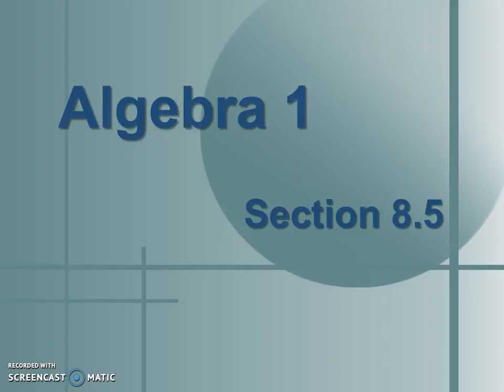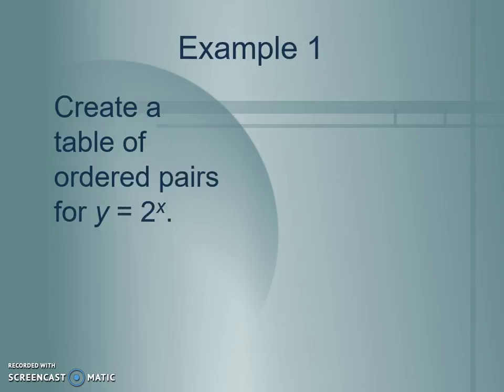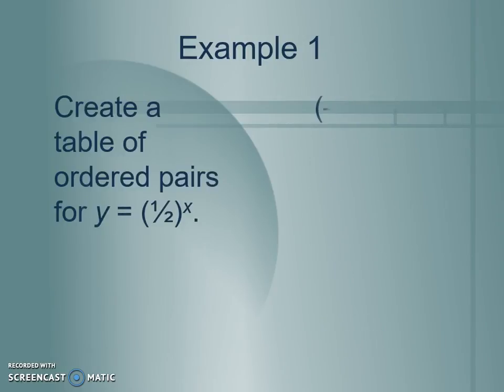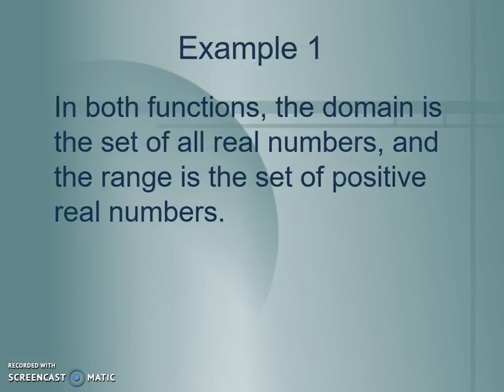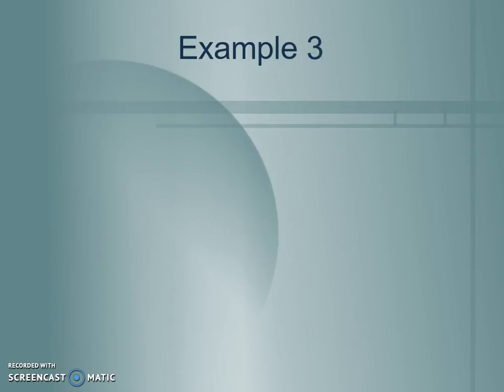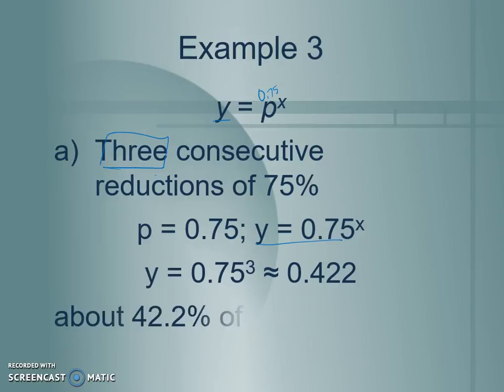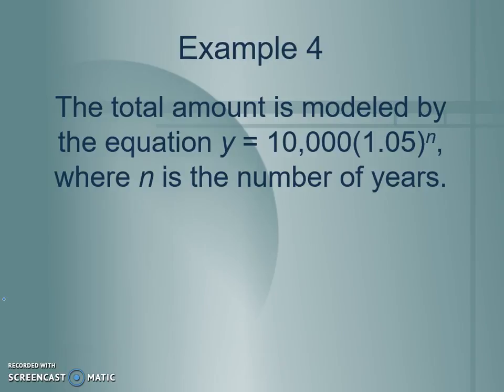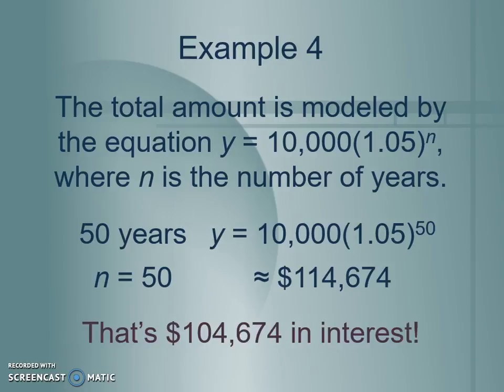8.5 Exponential Functions